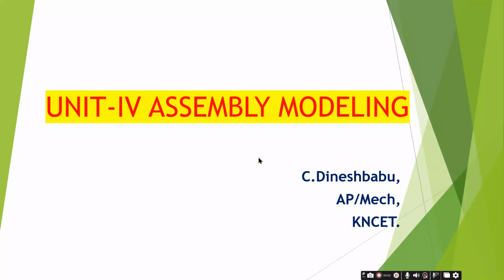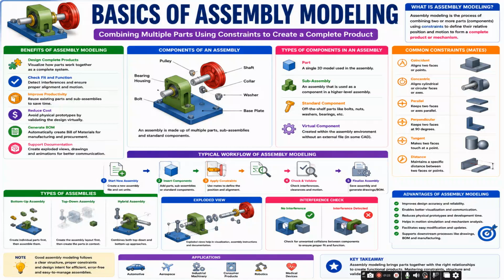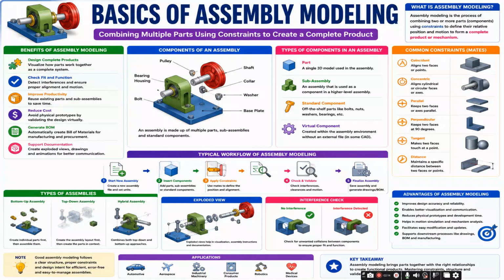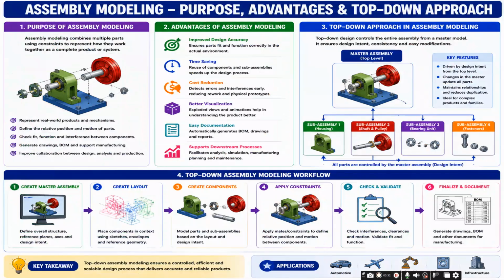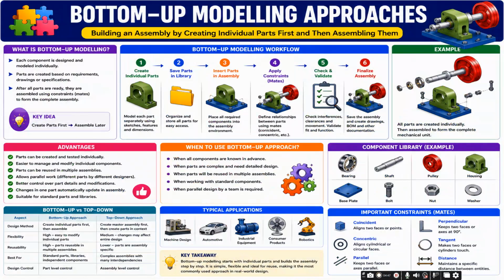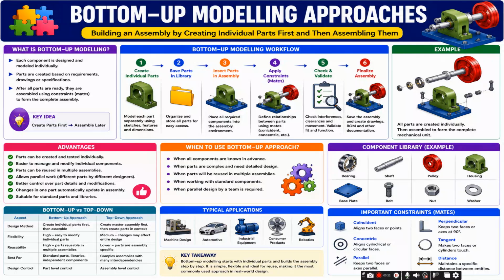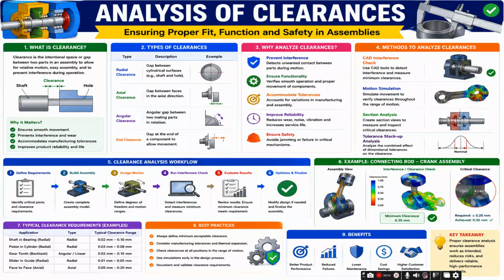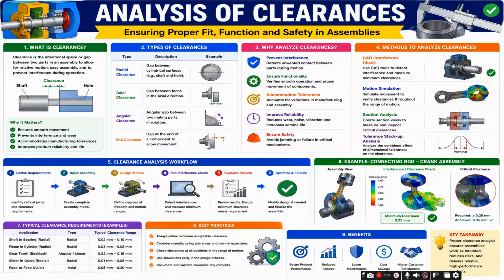CAD/CAM-UNIT IV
UNIT-IV ASSEMBLY MODELING